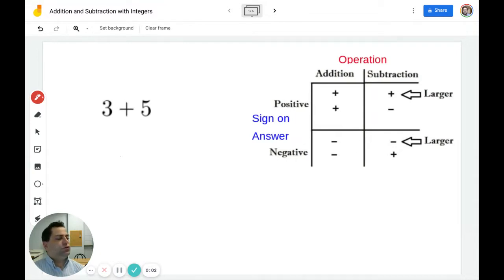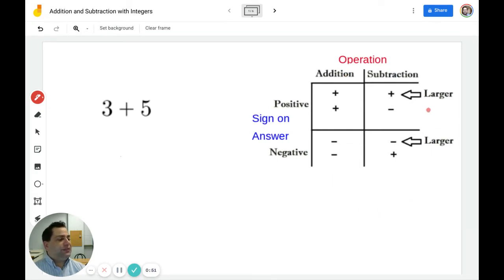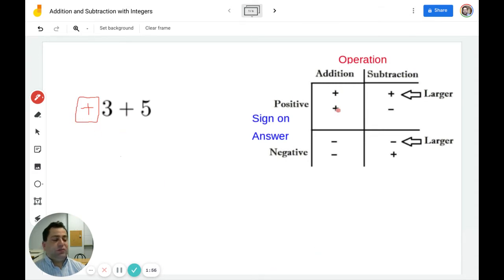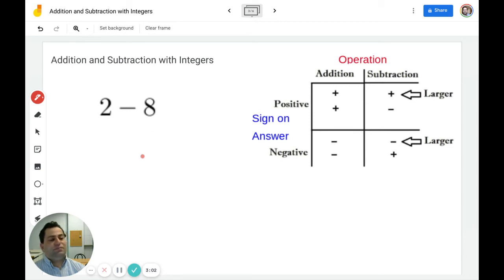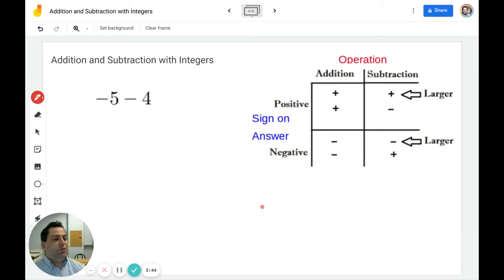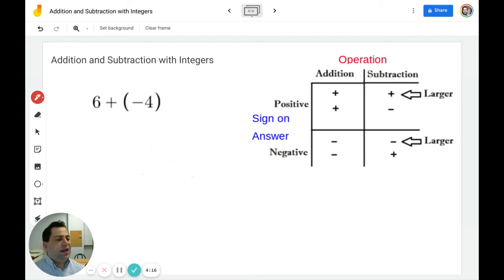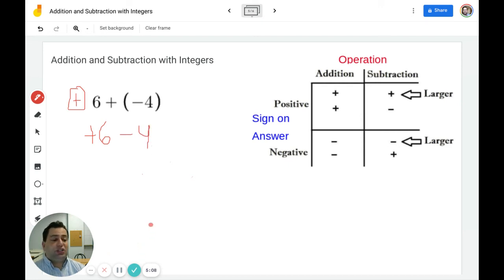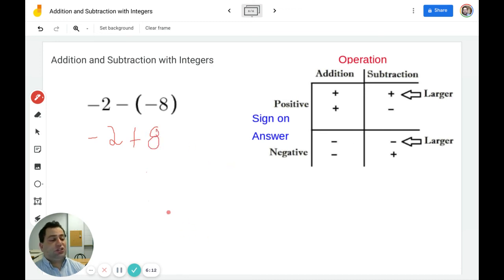Addition and Subtraction with Integers Part 1